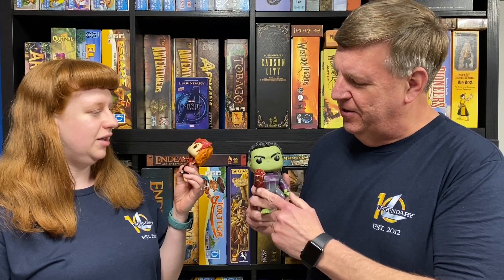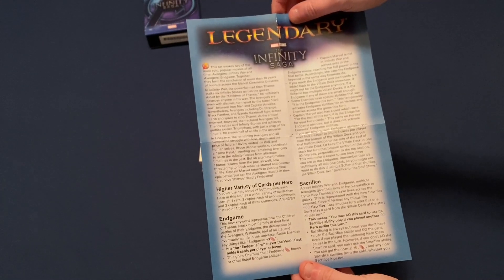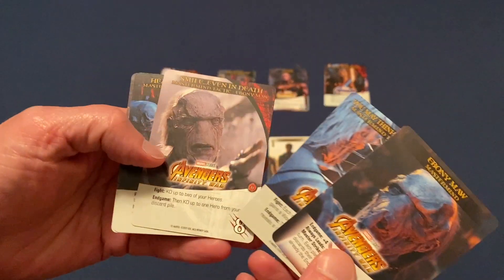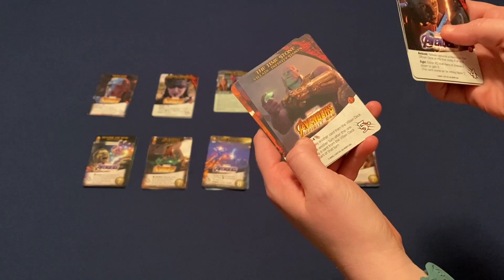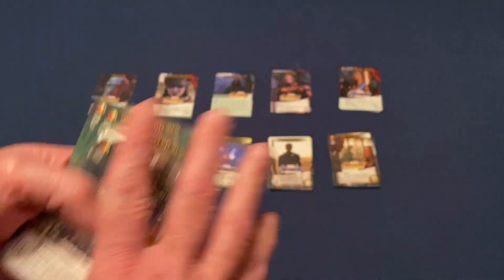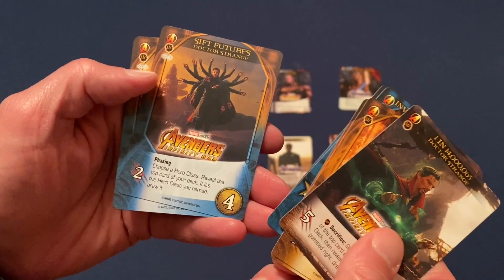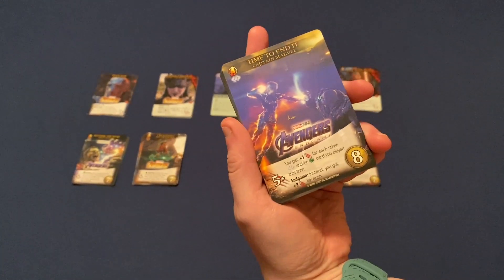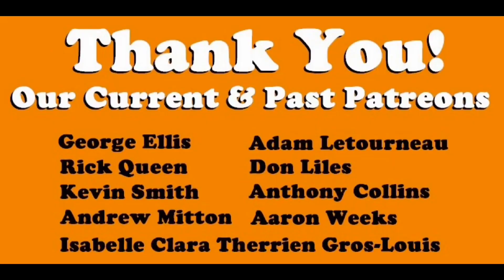Dad vs Daughter - Marvel Legendary - Infinity Saga - Unboxing